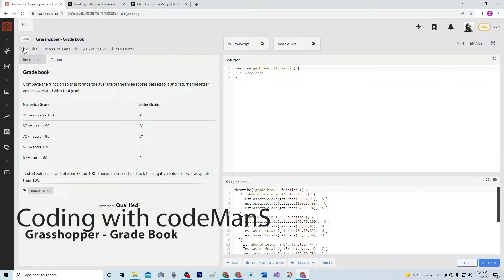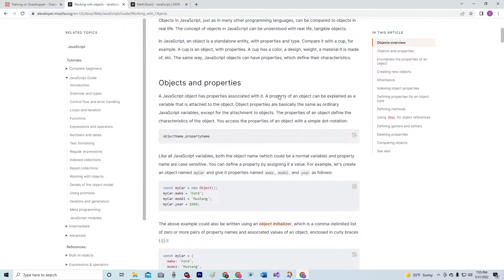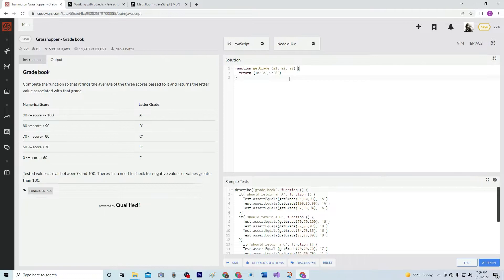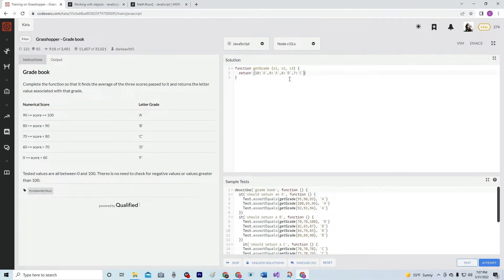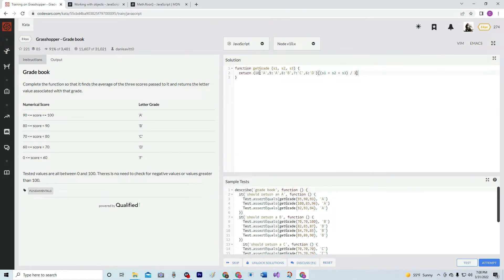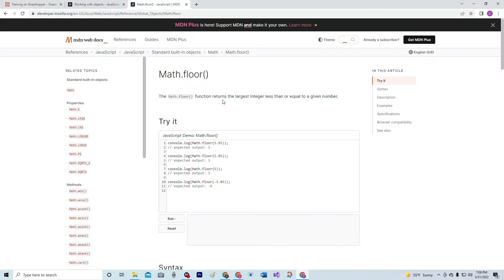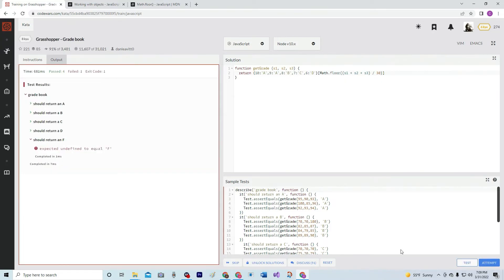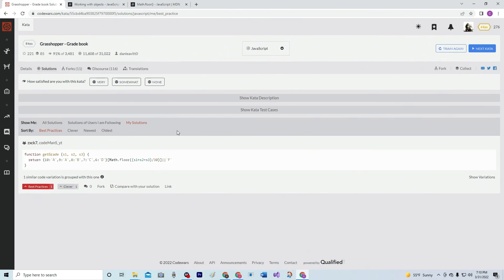Codewars 8 kyu Grasshopper - Grade Book JavaScript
a nice one liner featuring an object and Math.floor()